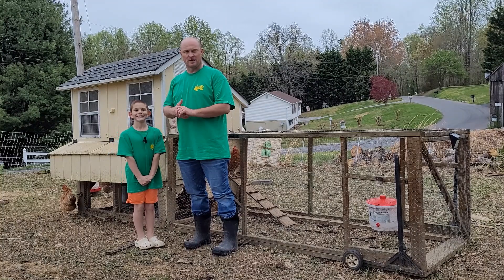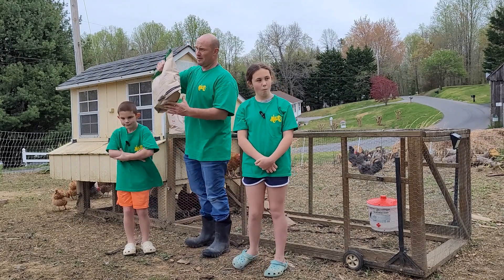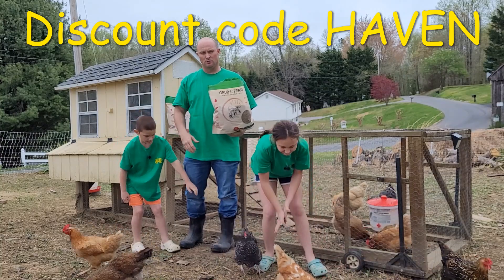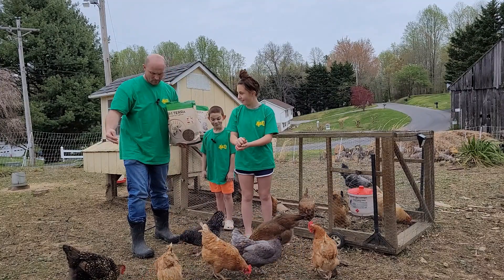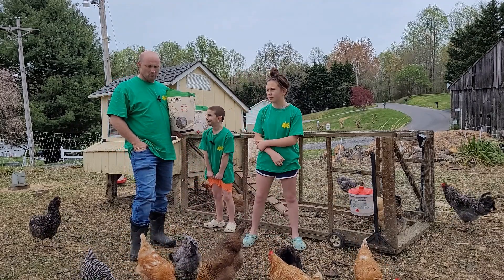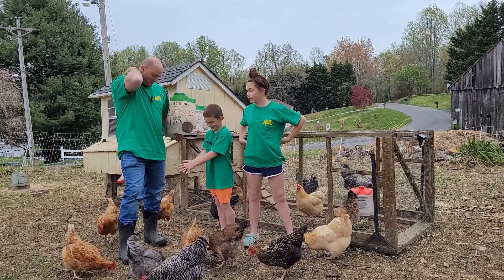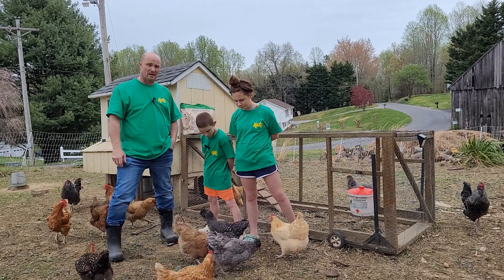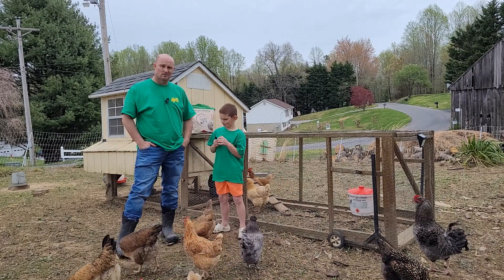Exciting News! We have a new partnership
chickens singledad singledadhomestead grubterra In this video we talk about the new partnership we have with the Grub Terra company. Grub Terra sells black solider fly larva as a treat for chickens, fish, wild birds, and reptiles. Our chickens love their black solider fly larva.

You can follow Clas Haven Farms on Facebook and Instagram.

We also want to thank Patuxent Printing LLC for makin our new Clas Haven Farms t-shirts.